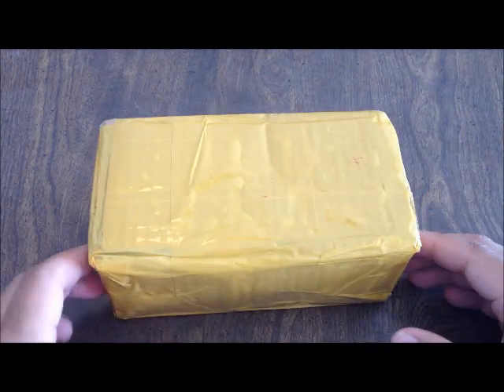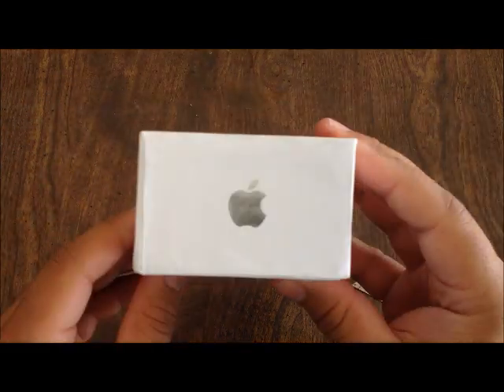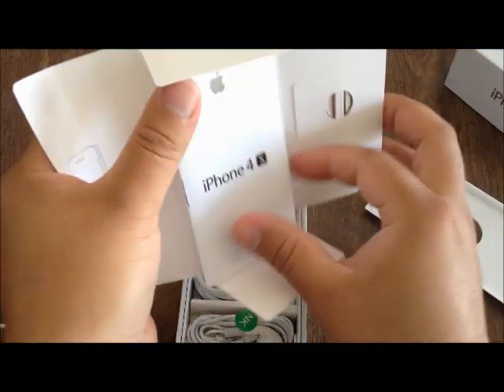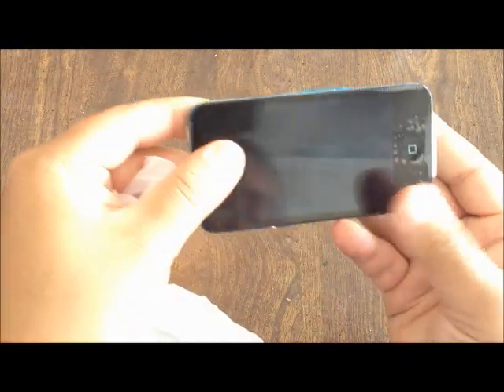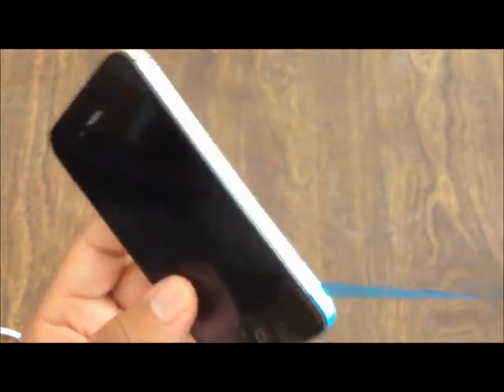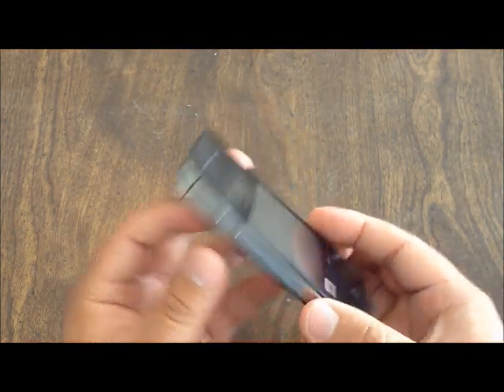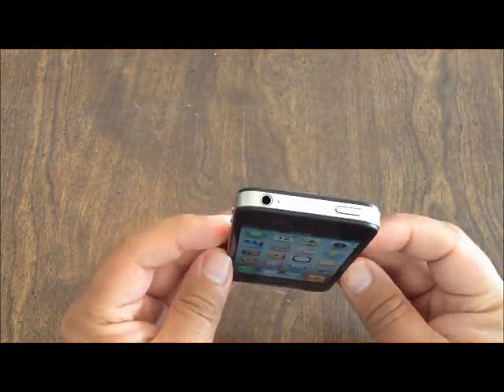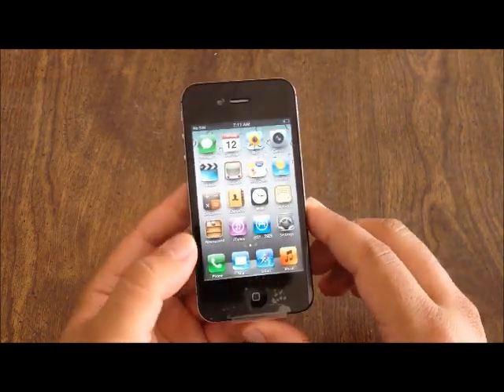Goophone Y5 Unboxing